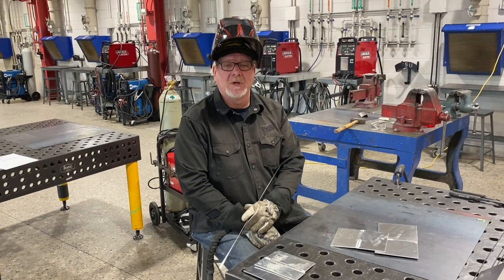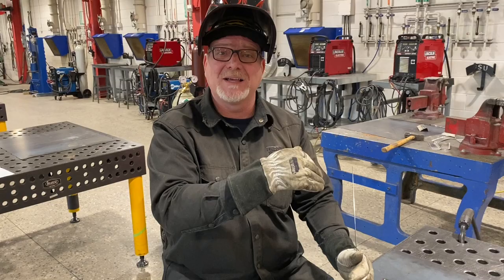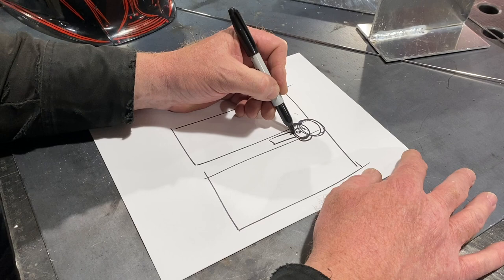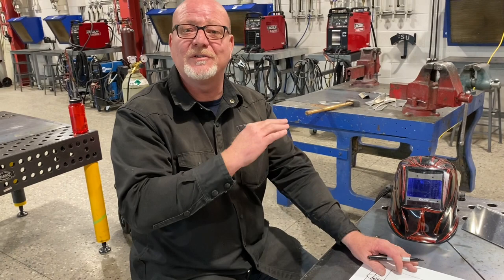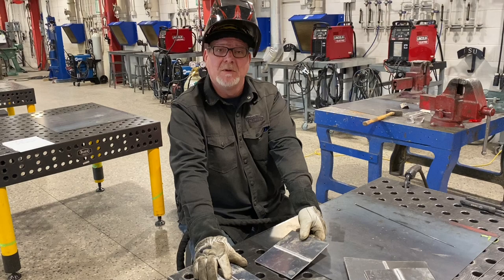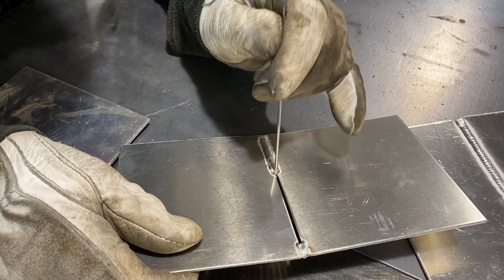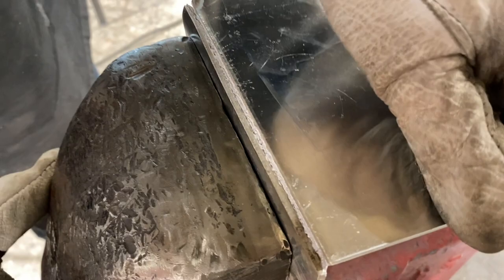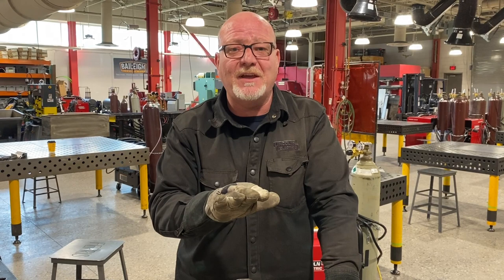Full Penetration Welds With the Keyhole Technique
The technique for full proof butt welds!